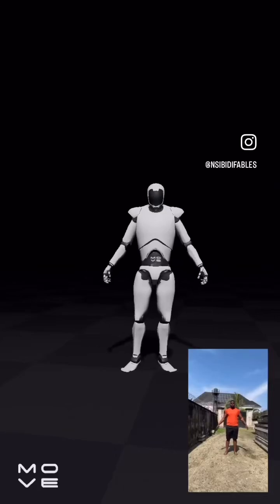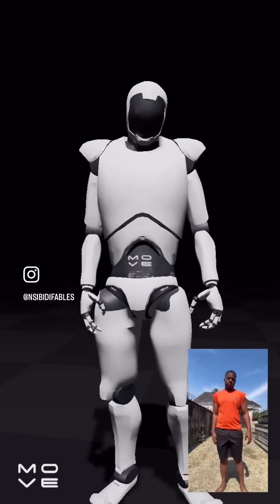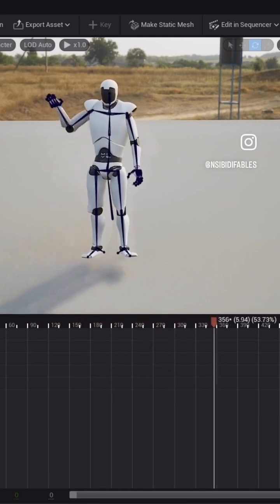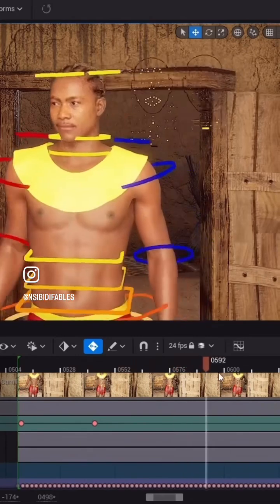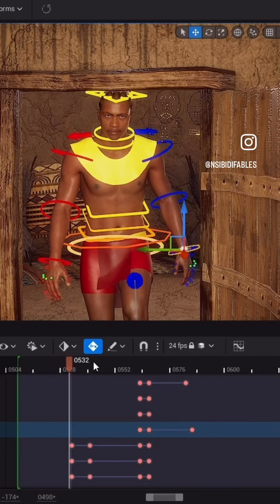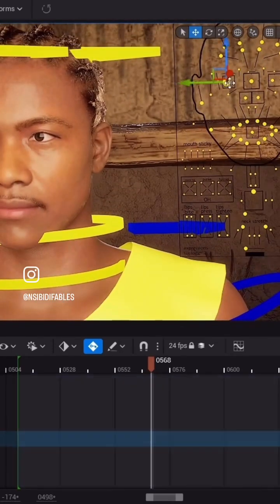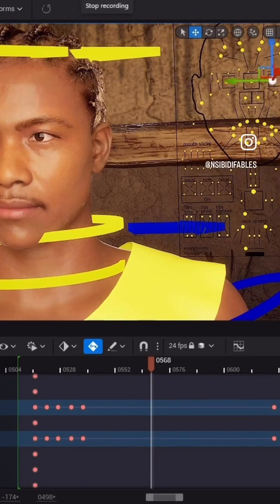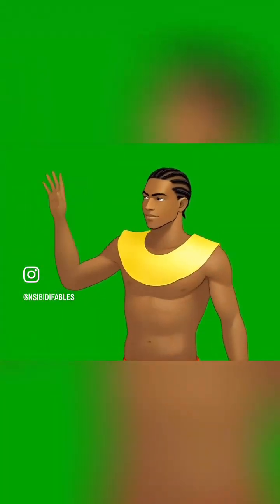3 December 2024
3D characters using MetaHumans and MoveAi! In Nigeria, finding affordable high-quality motion capture can be a struggle, but MoveAi turned our video footage into incredible motion data. This tech is seriously a game-changer for bringing our 3D visions to life!